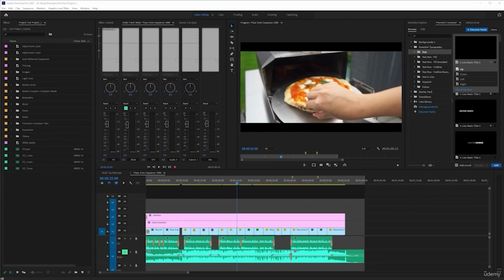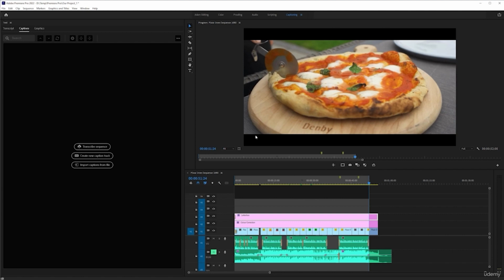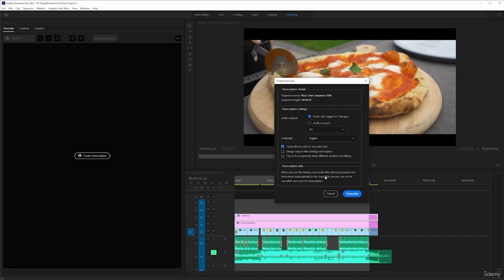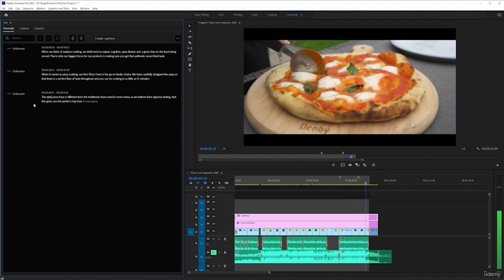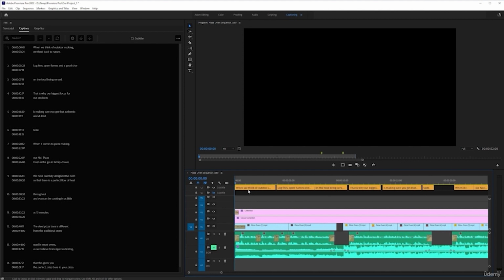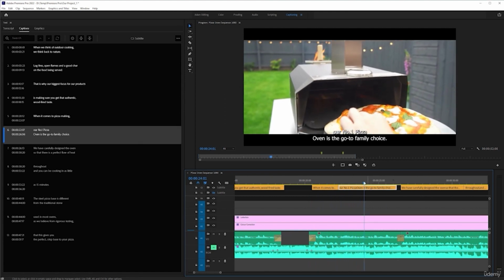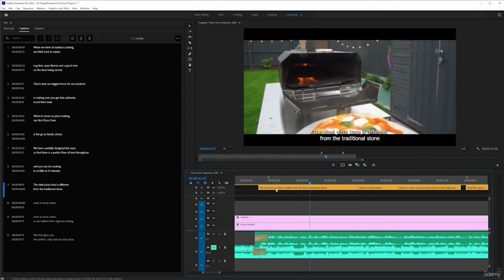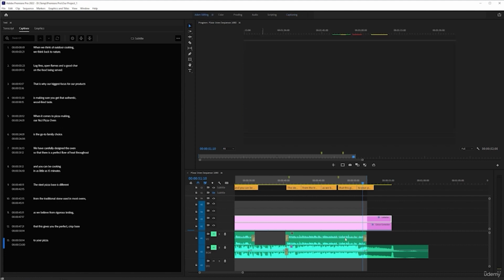Adobe Premiere, How to Create Subtitles